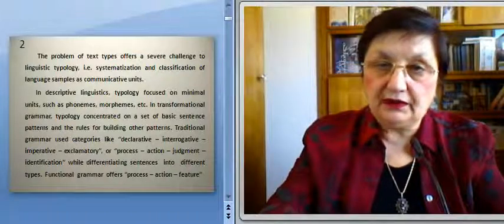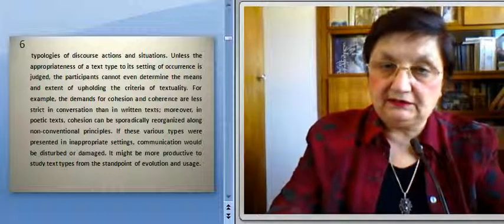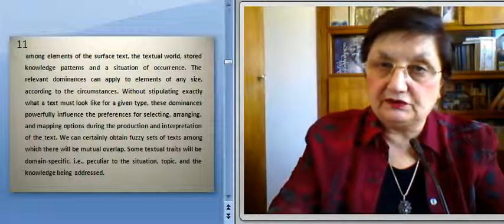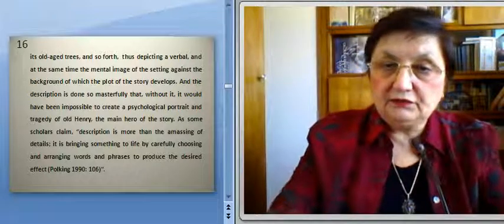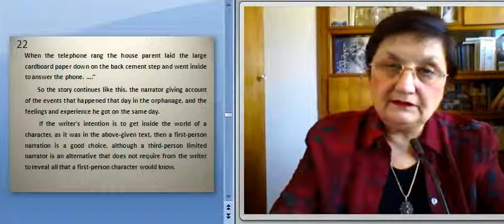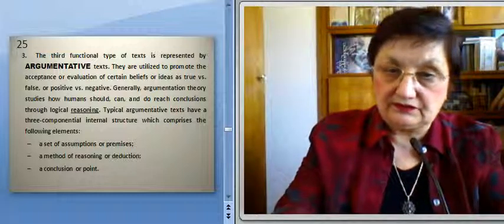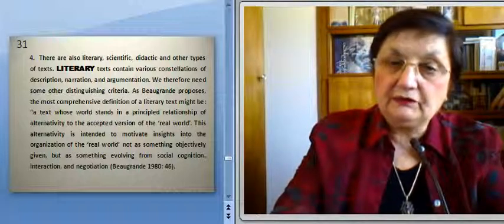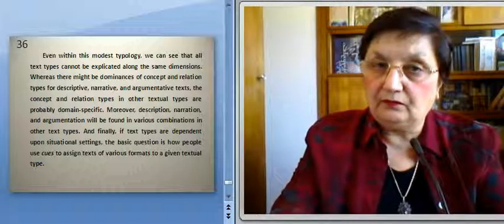ნინო კირვალიძე, ტექსტის ლინგვისტიკა, ლექცია 9